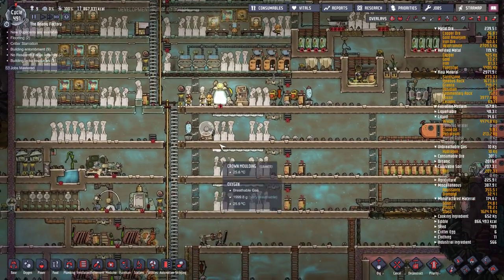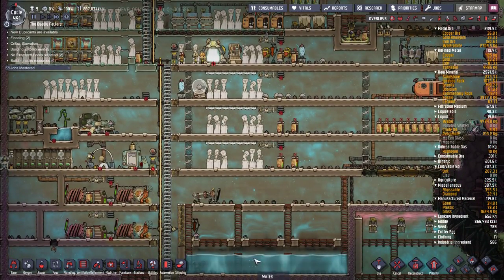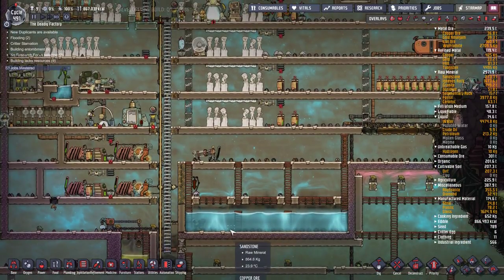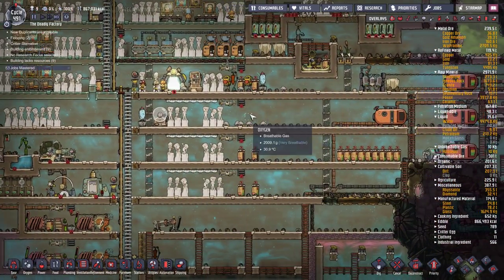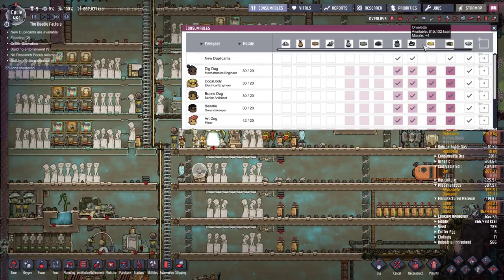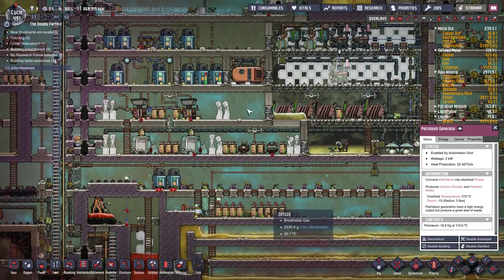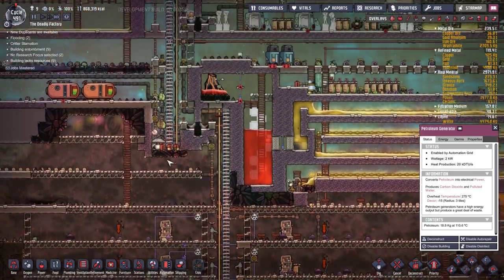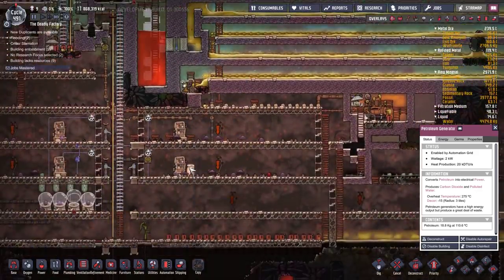Sustainable base building. tutorial 6 Oxygen not included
Sustainable base building. In this tutorial we stop looking at individual trees and take a look at the whole forest instead. I realized without a decent overview the designs and tactics employed might look a bit odd. In this video I try and cover the goals we are trying to achieve and how the tutorials so far complemented those goals.